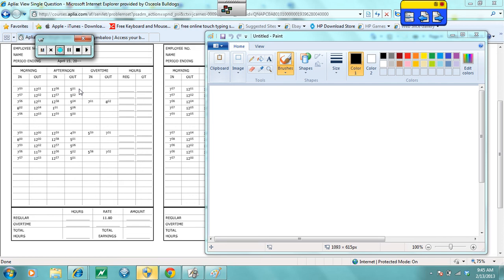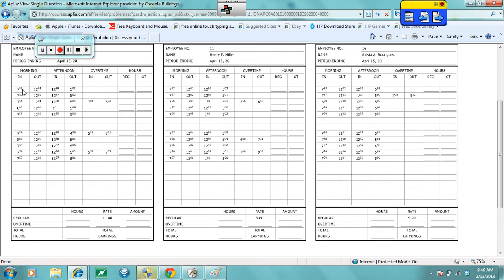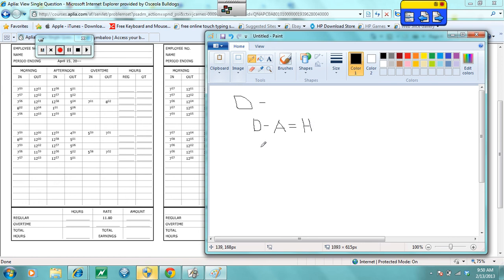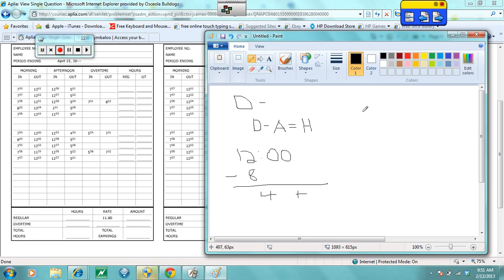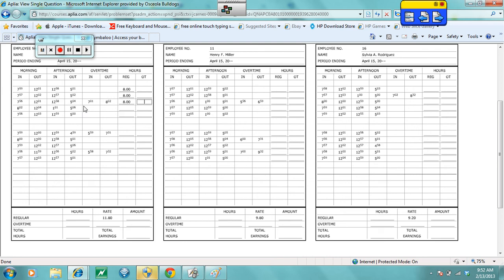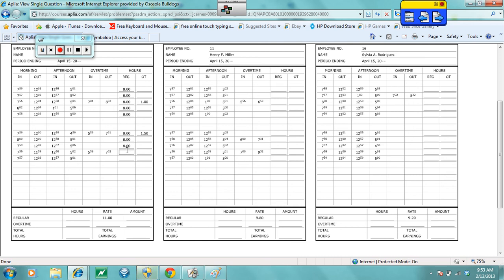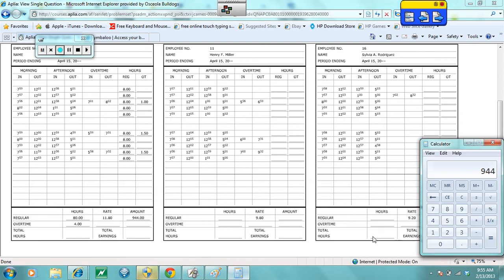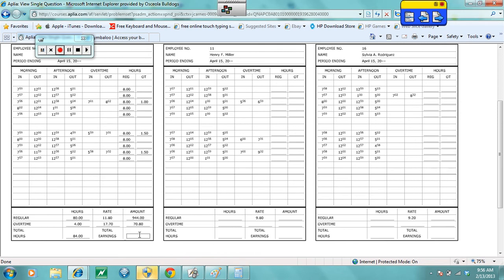ch12section1application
Chapter 12 -1 application problem